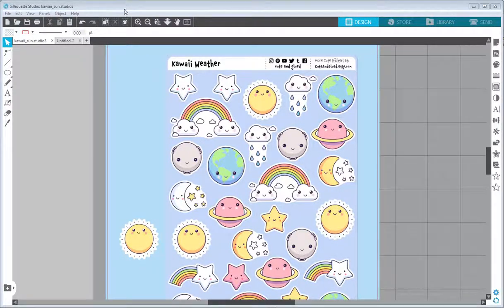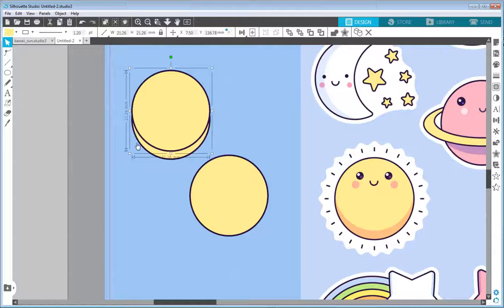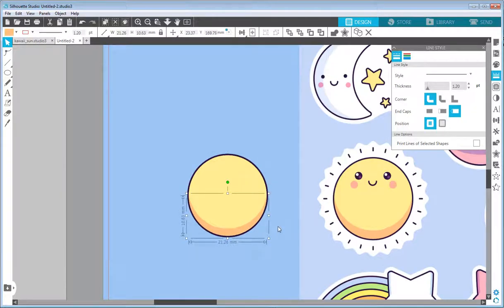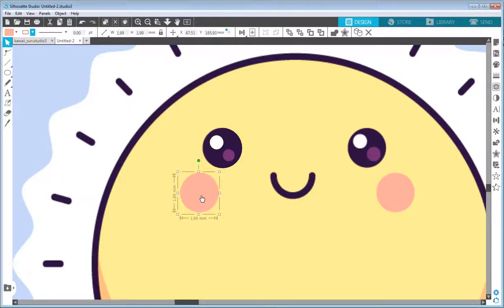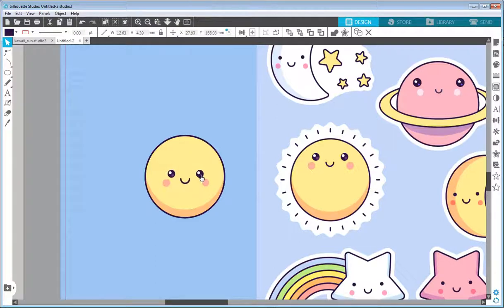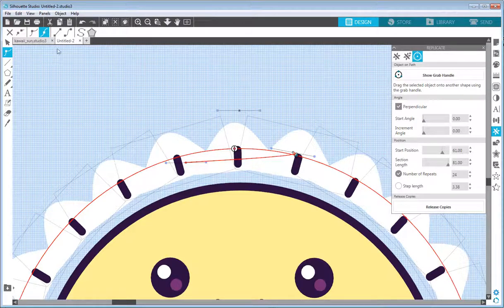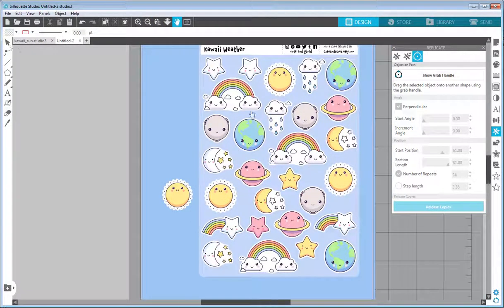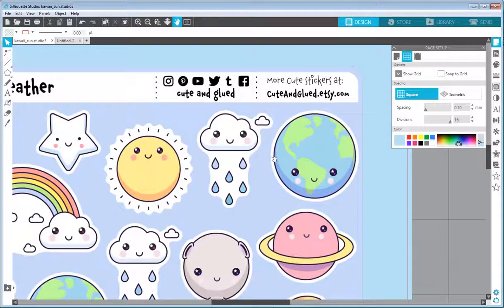Kawaii Sun in Silhouette Studio Tutorial (Silhouette Cameo, Cute Illustration, DYI, Sticker, Kids)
Learn how to create kawaii sun illustration in the Silhouette Studio Basic Edition (the free version of the silhouette studio). No skills required, easy to follow tutorial. After you are done with the drawing, you can print this and cut with Silhouette Cameo cutting machine.

Please check my Etsy shop